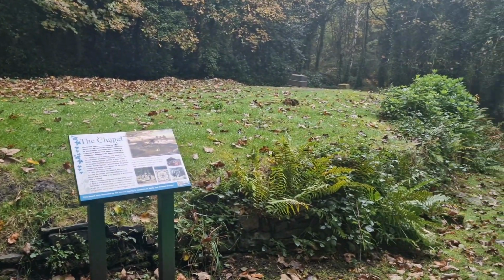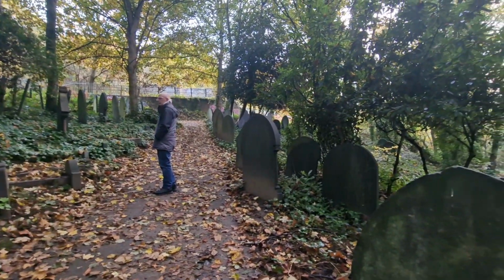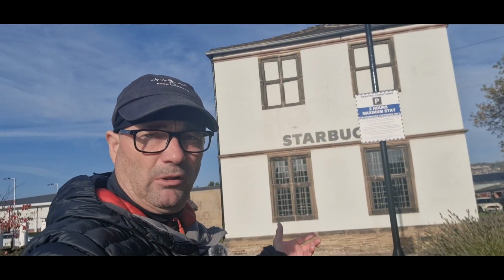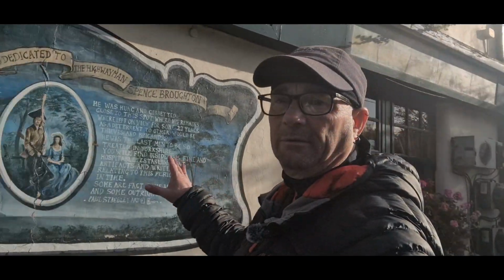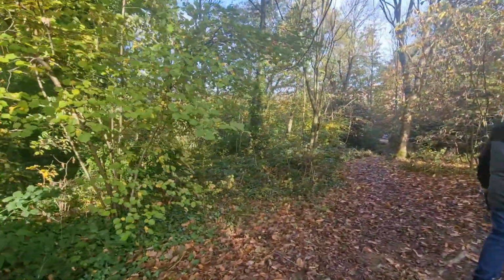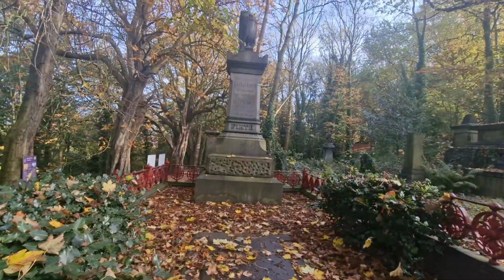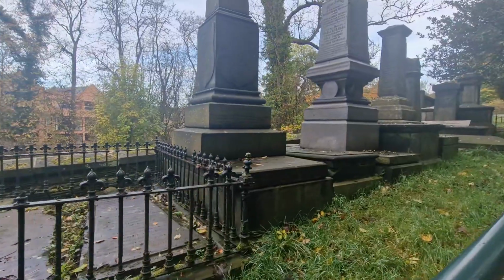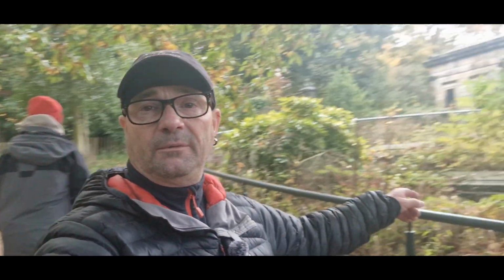Samhain Special October 2024